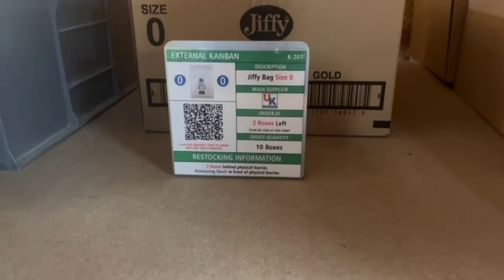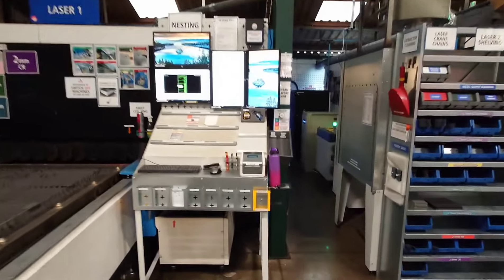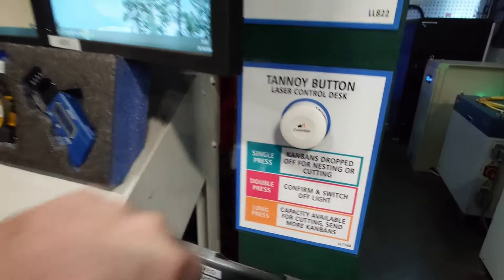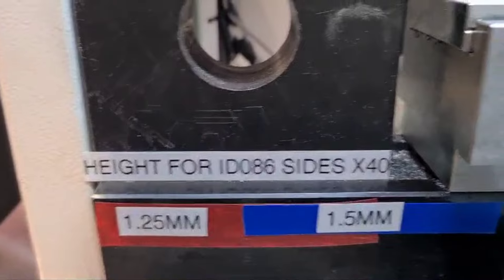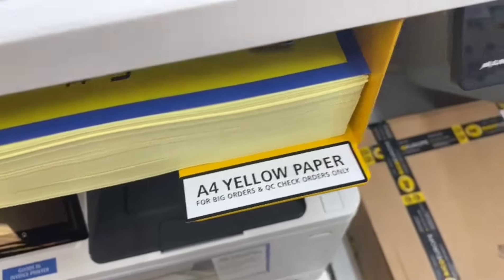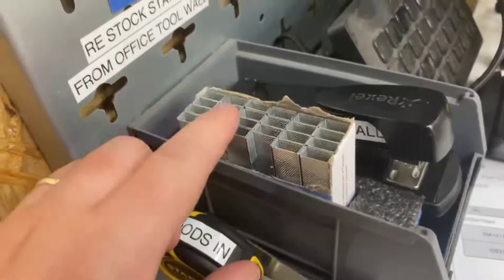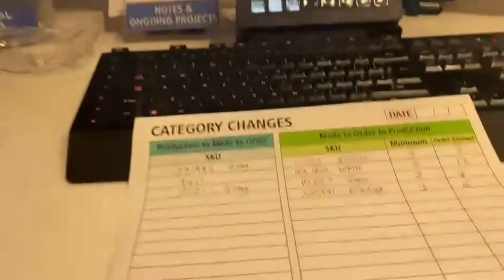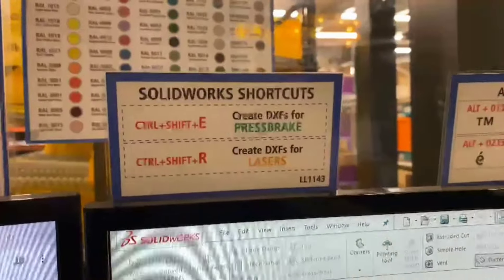3s and Lean Improvements 25th October